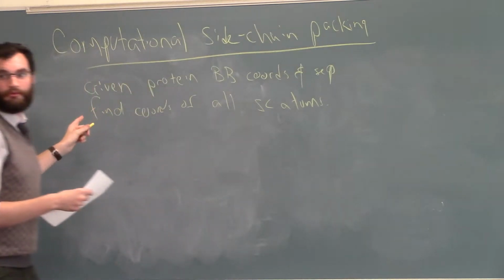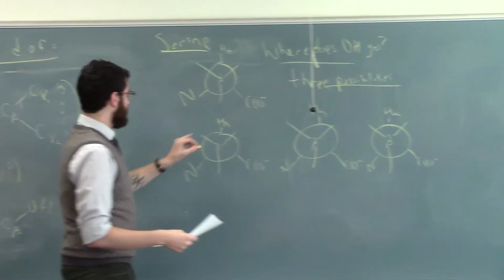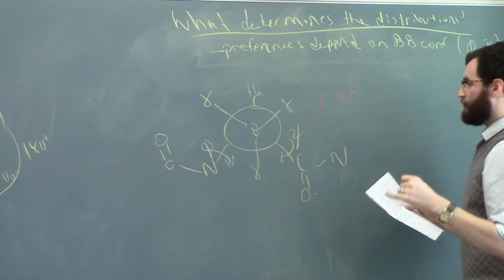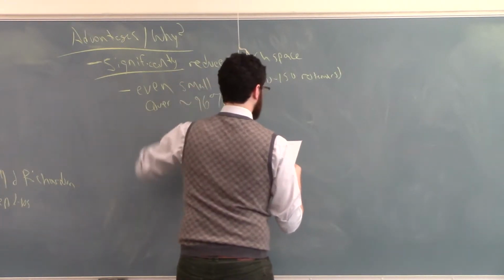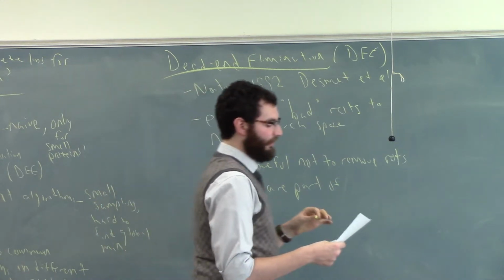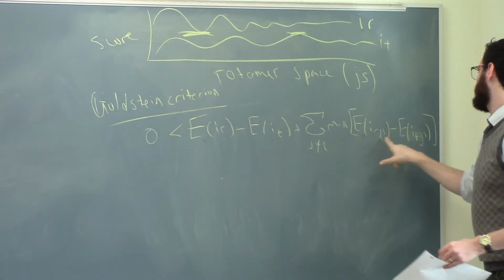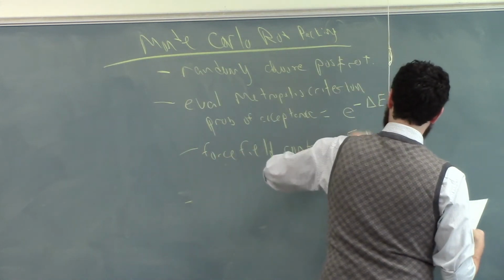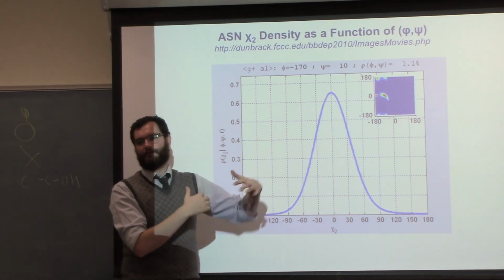Rotamer Libraries and Side-chain Packing (Guest lecture by Brian Weitzner)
Lecture 8: Computational Side-chain Packing:
*The Packing Problem (00:10)
**Rotamers
**Rotamer Libraries (22:00)
***Packing Algorithms
Dead-end Elimination (35:45)
Detailed Issues of Rotamer Libraries (58:25)

Lecture by Brian Weitzner, JHU ChemBE Graduate Student